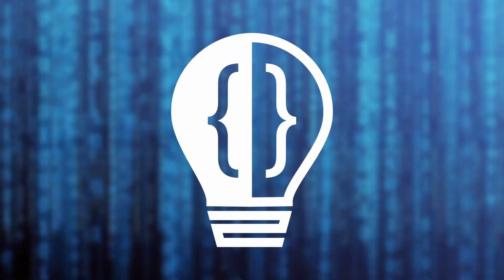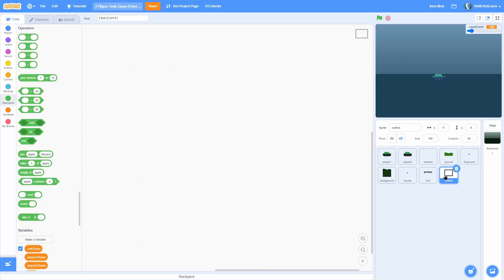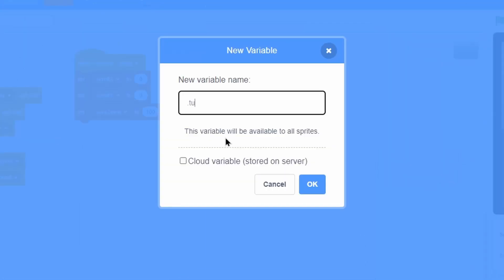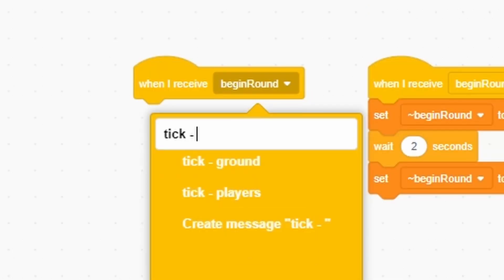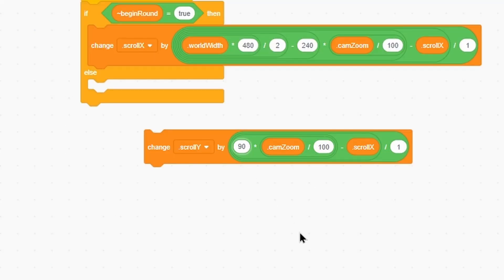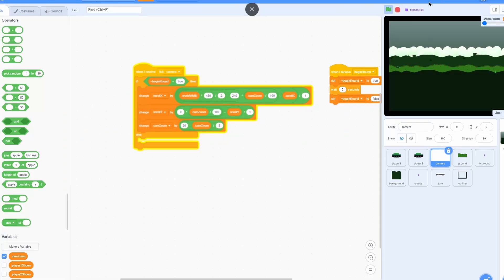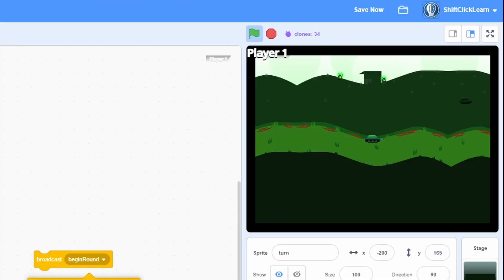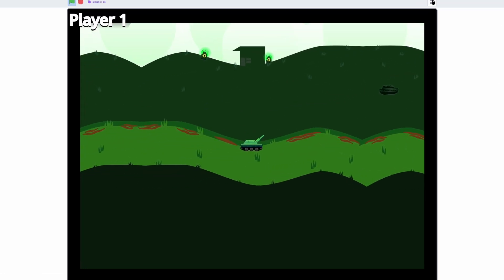Scratch 2 Player Tank Game Tutorial (#3)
In this Scratch tutorial on how to make a 2 Player Tank Game, I show how to program the camera functionality and the player turns!